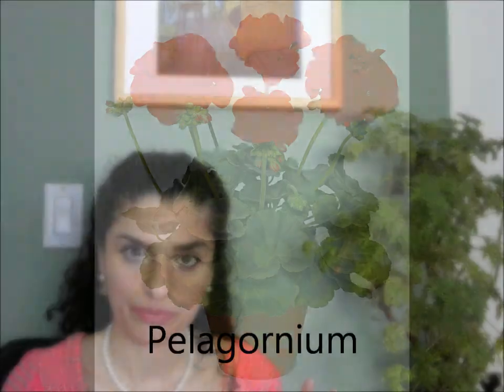Maha's Picks Pt. 3, June 2015: Rose Geranium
In this last part of Maha's picks for June 2015, I will talk about Rose Geranium and its uses.